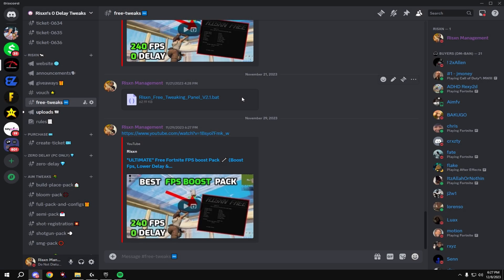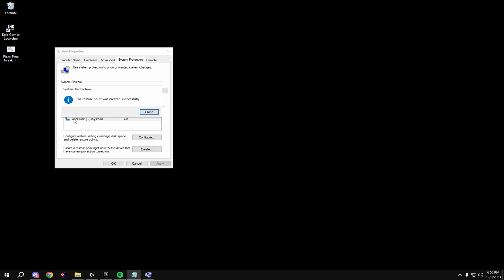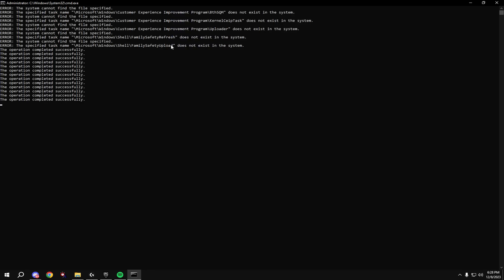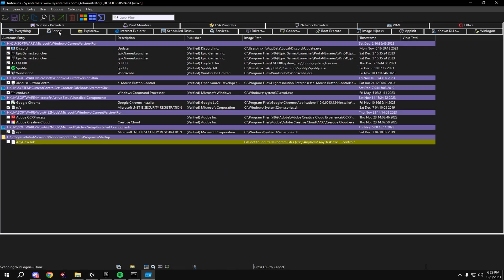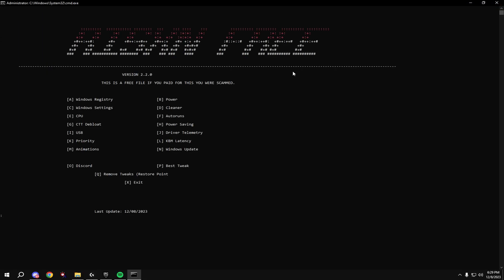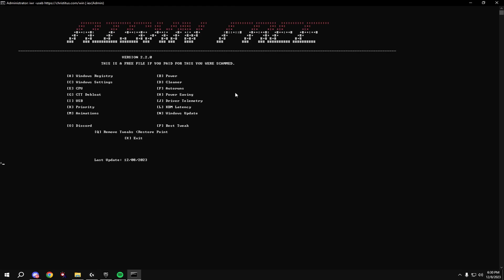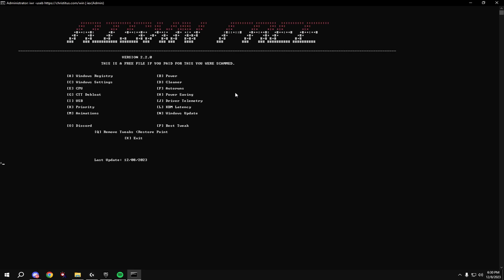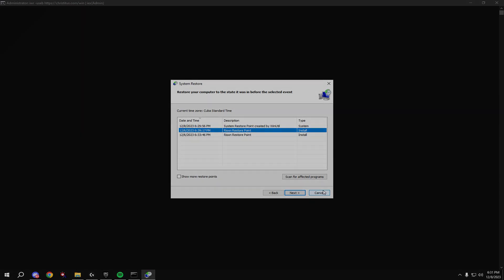*ULTIMATE* Fortnite CHAPTER 5 Optimization Tool🔧(Boost Fps, Lower Input Delay & Latency)